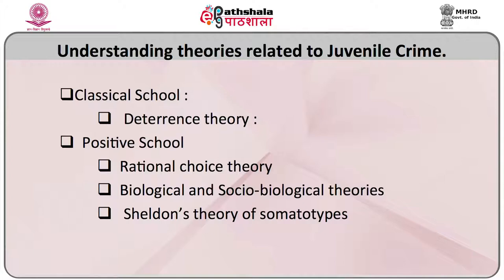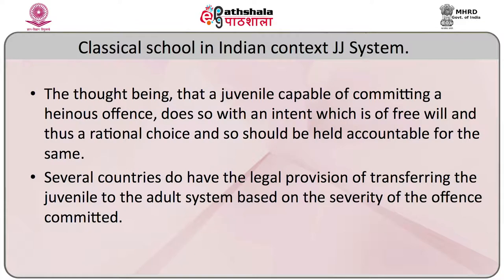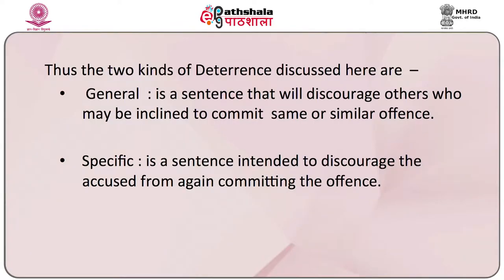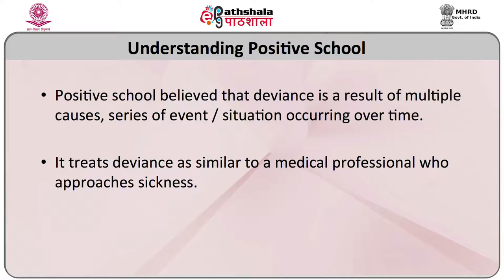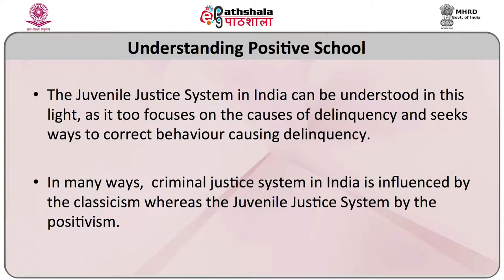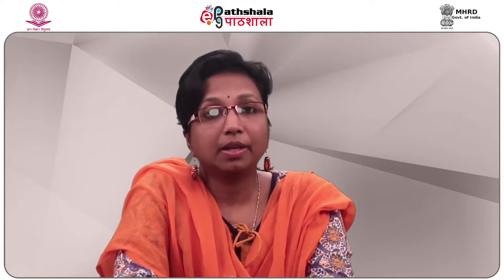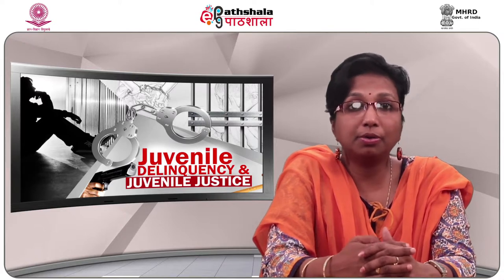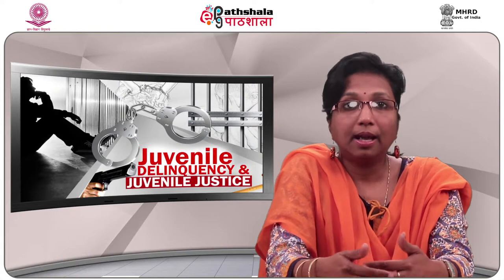Theories on Juvenile Justice System Part 1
Subject:Criminology
Paper: Juvenile Justice